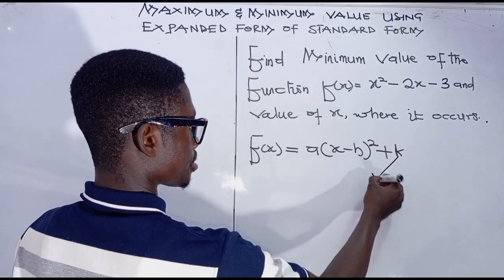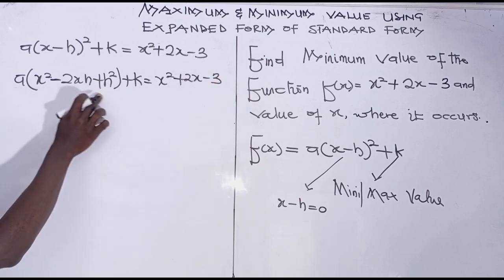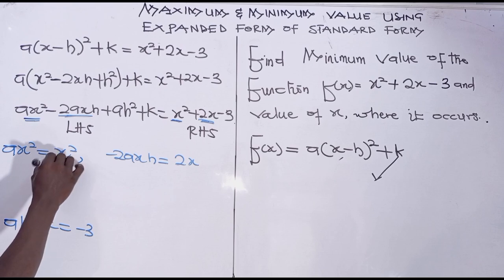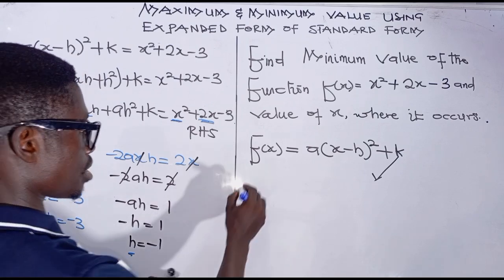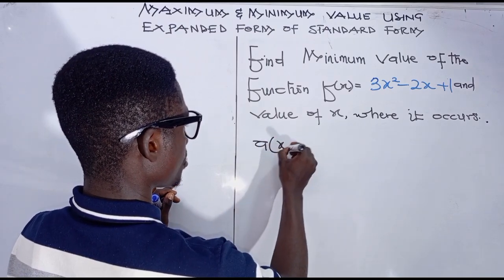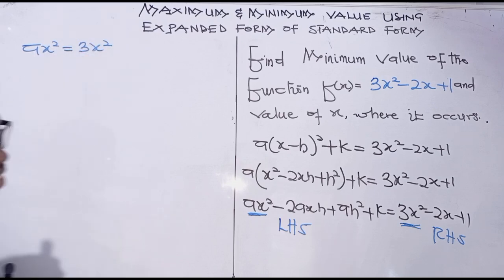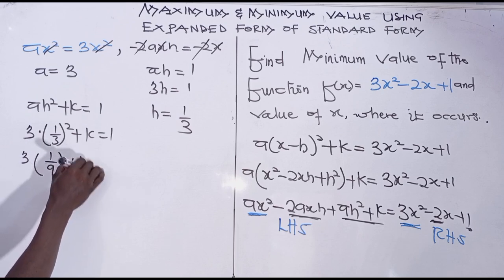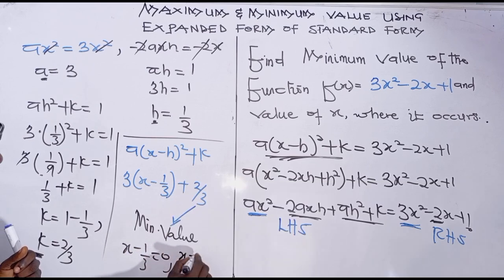Using the expanded form of the standard form to find Maximum and Minimum Value of Quadratic fxn